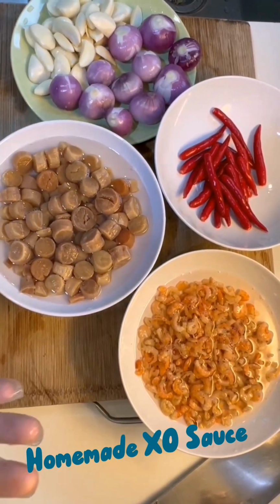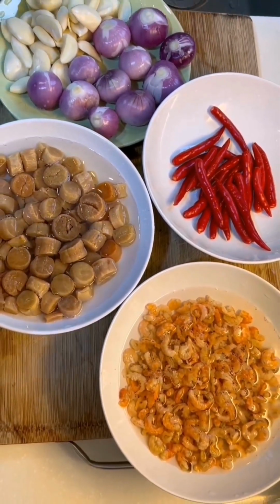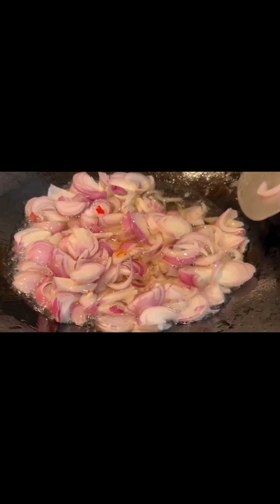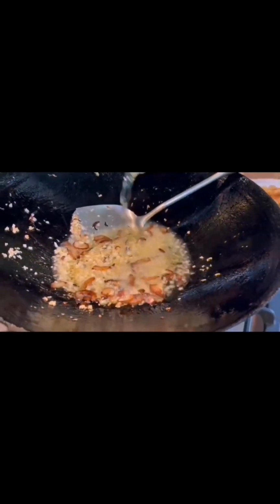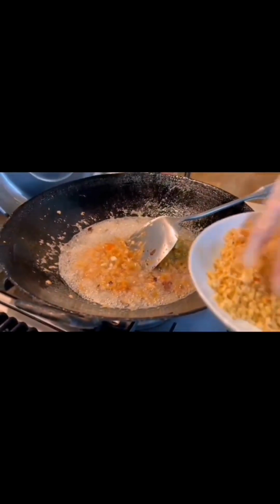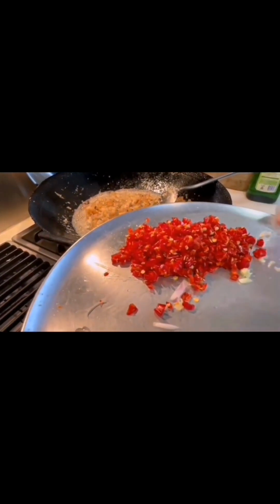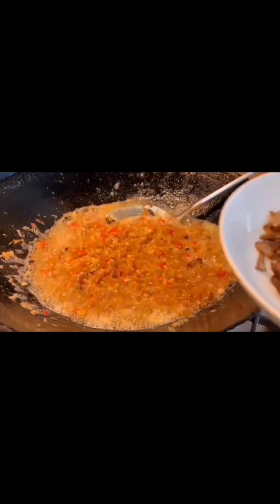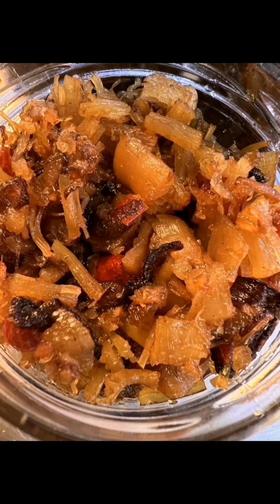HOMEMADECOOKING HOMEMADEXOSAUCE HOMECOOK REALINGREDIENTS REALFOOD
Special Thank you to Rida @ Rida Susan ti's Channel ☺️☺️